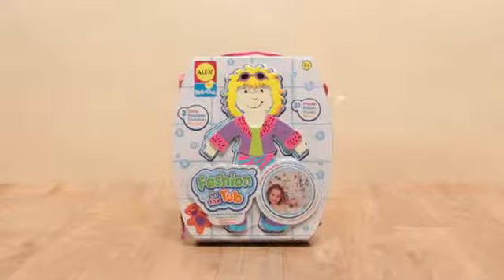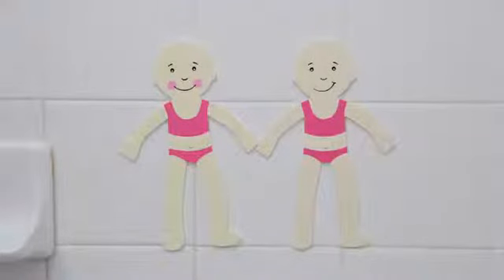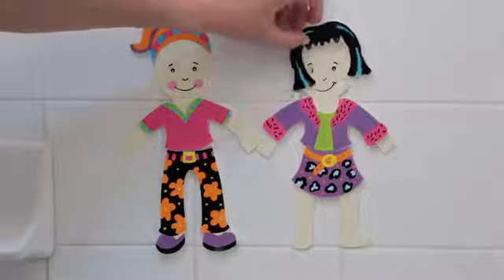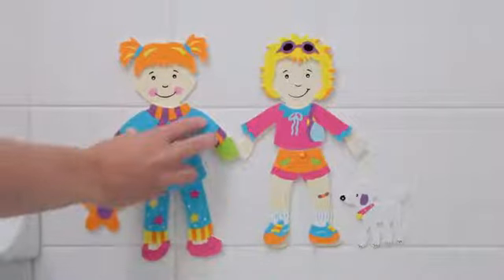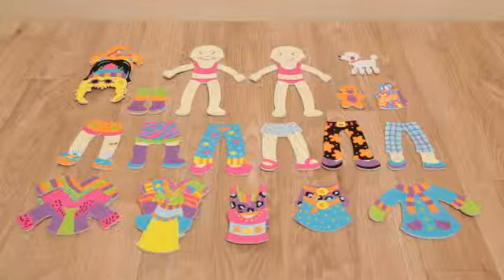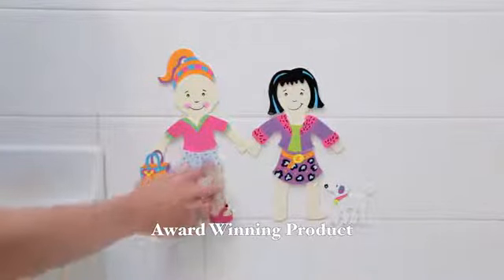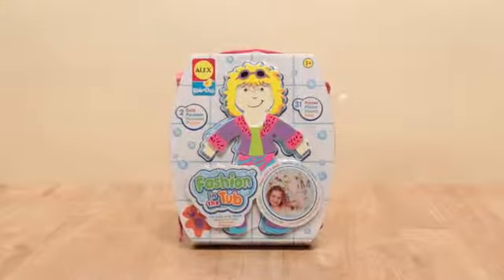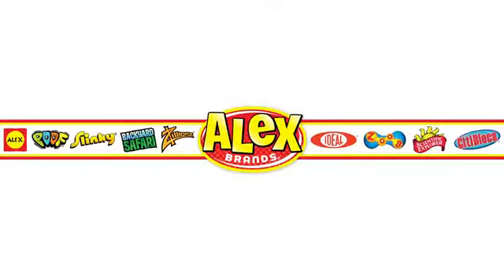ALEX Toys Rub a Dub for Tub Fashion Toys Games